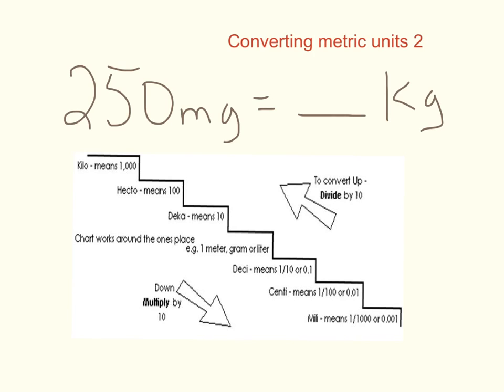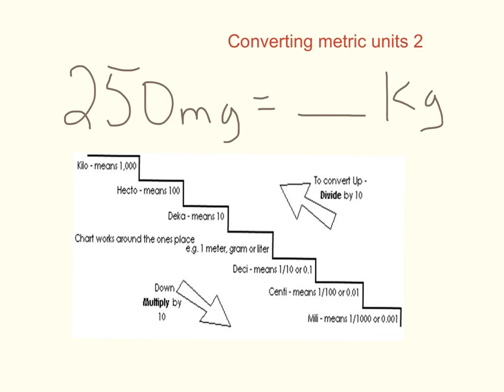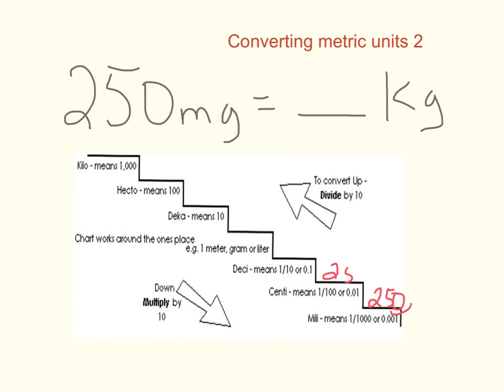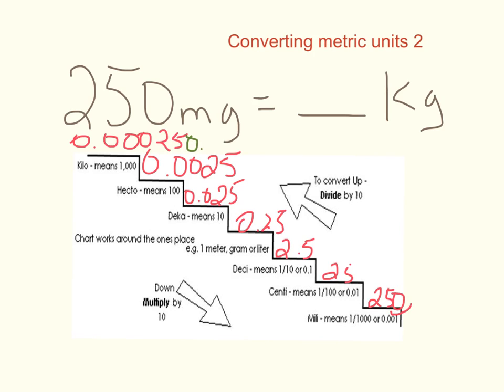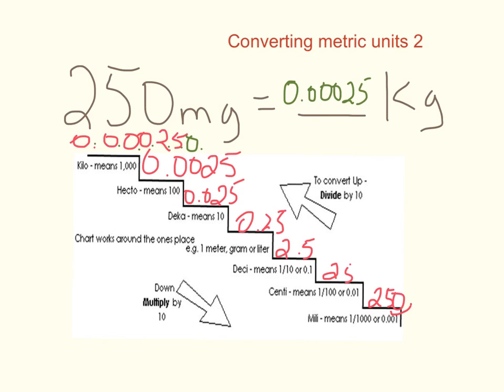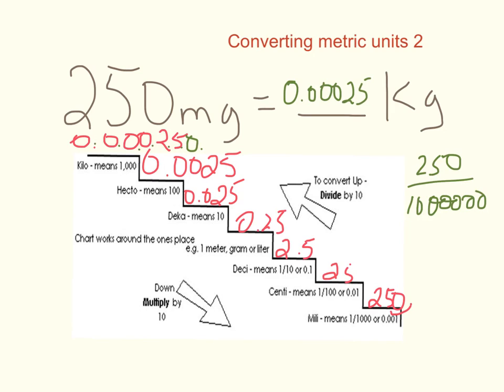Milligrams to kilograms